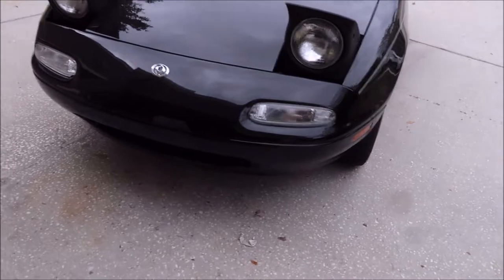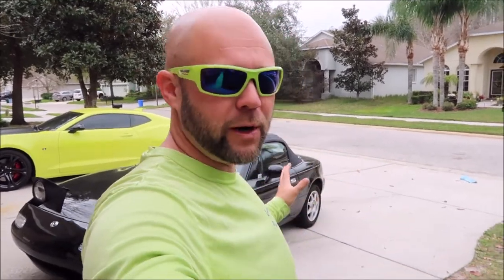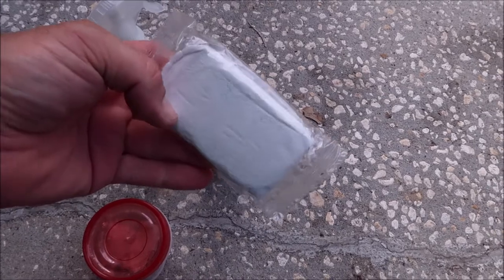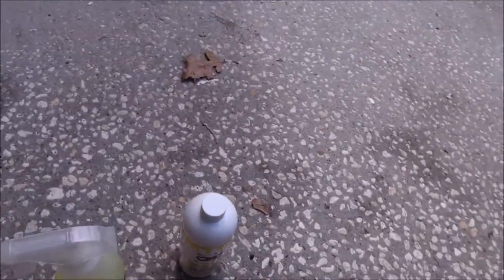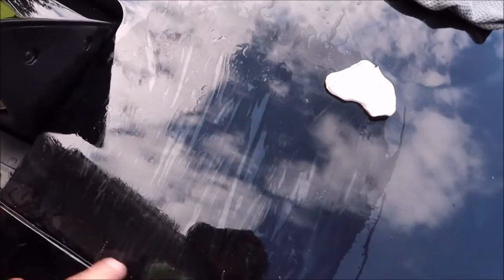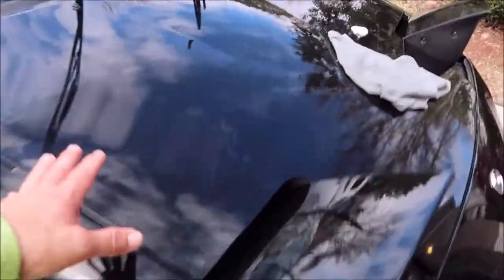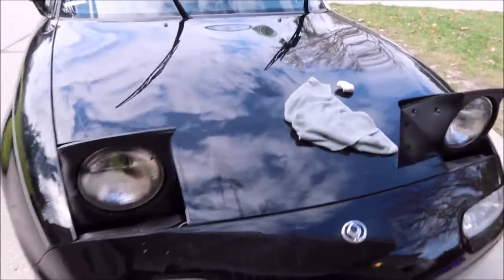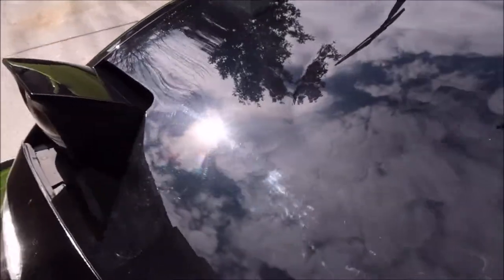HOW TO REMOVE PAINT OVER SPRAY - COMPREHENSIVE REVIEW AND DEMONSTRATION - FAST AND EASY